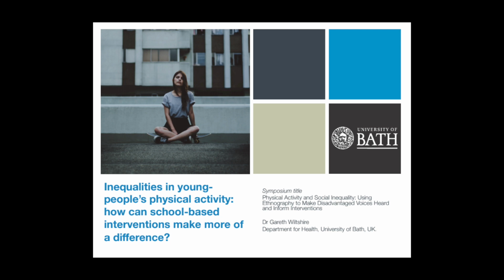ISPAH 2018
Inequalities in young-people’s physical activity: how can school-based interventions make more of a difference?

​7th International Society for Physical Activity and Health Congress. London, UK. December 2018.